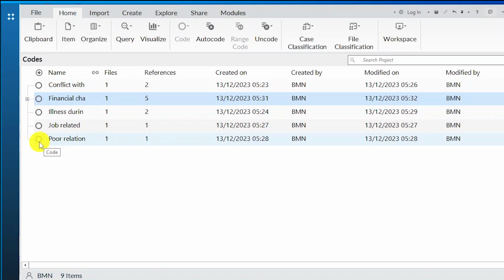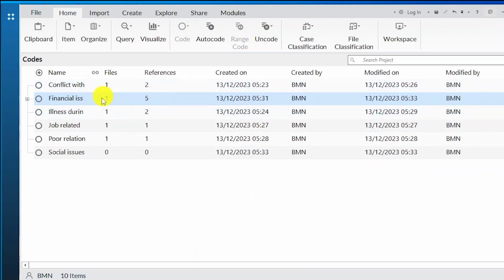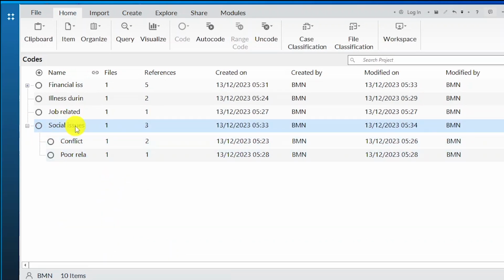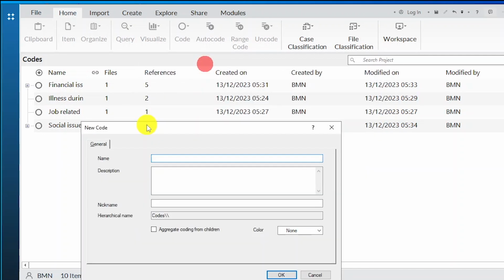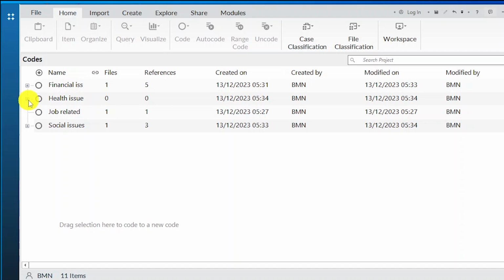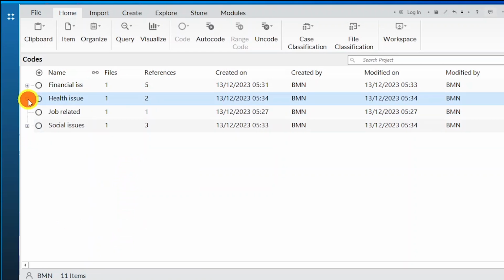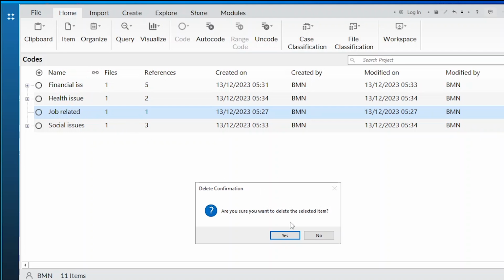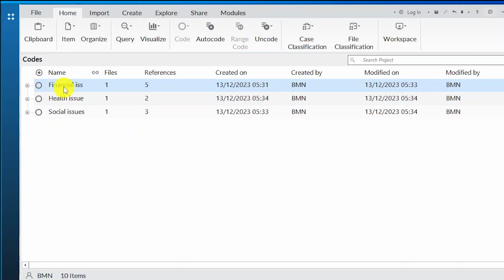3 Example Themes: Financial, Social and Health Issues in NVivo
In this clip, you'll see three real example themes, financial, social and health issues, built from coded interview data in NVivo 14.